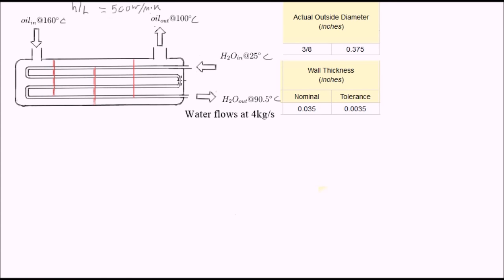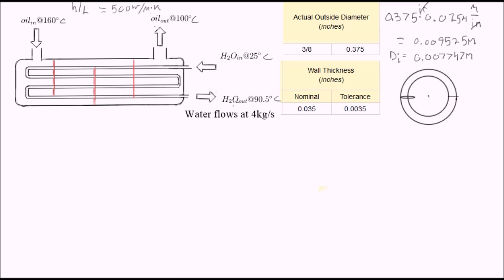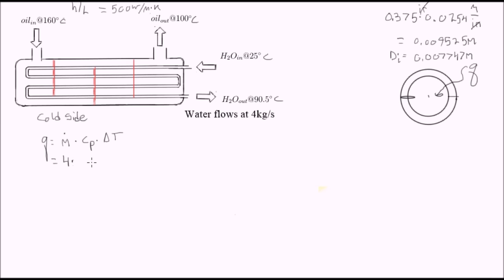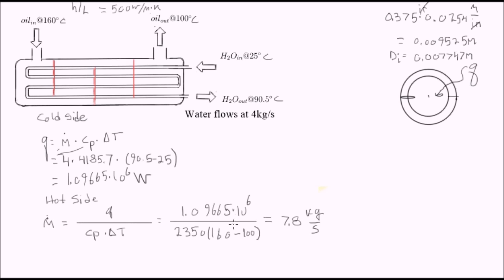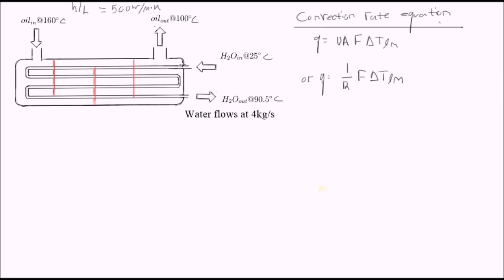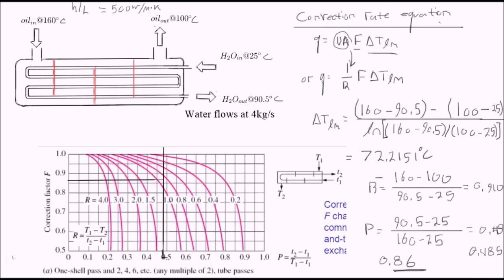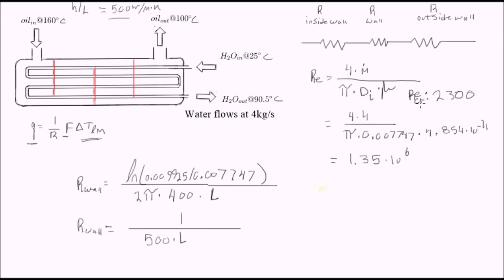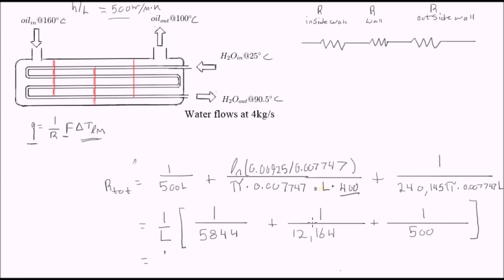Heat Exchanger Analysis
Overview of heat exchanger analysis with set temperature boundary conditions. Dig it.